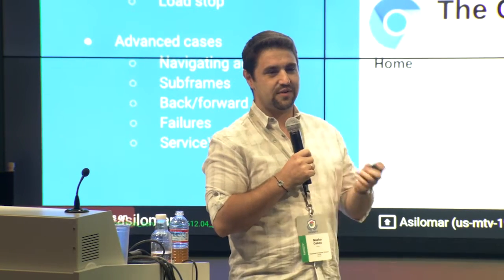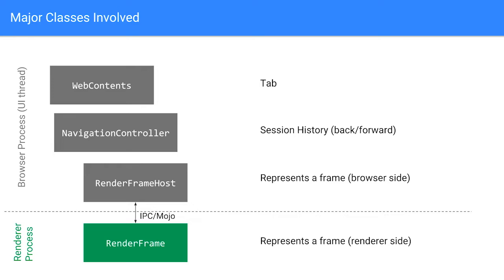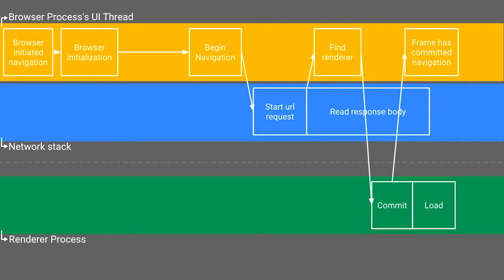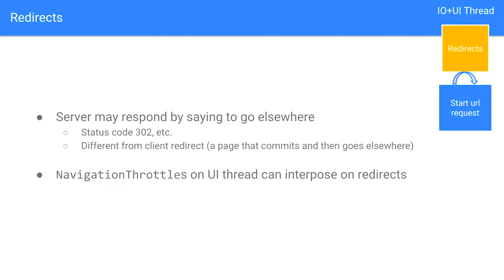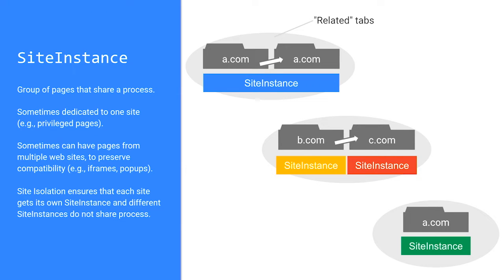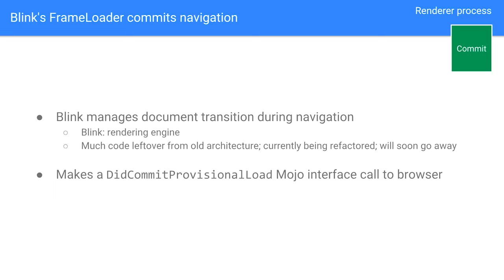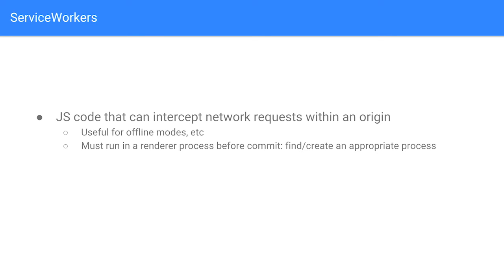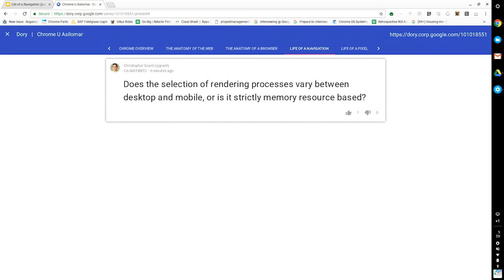Chrome University 2018: Life of a Navigation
This talk describes the steps taken in Chrome to navigate from one web page to another. It will cover the various parts, processes, and steps taken in making it happen.

Presented by Nasko Oskov.